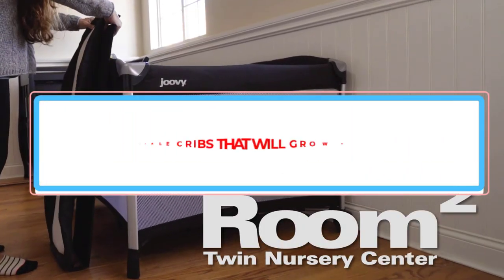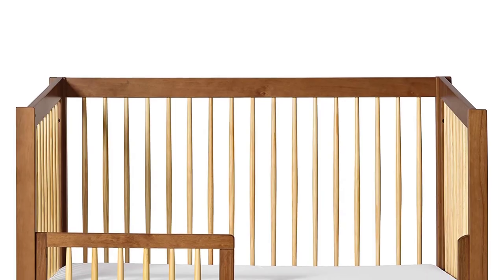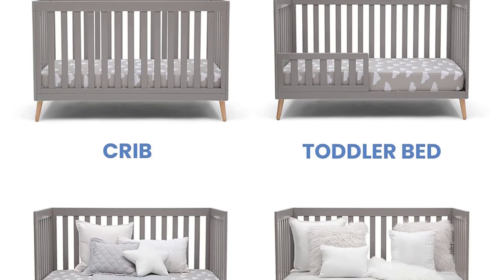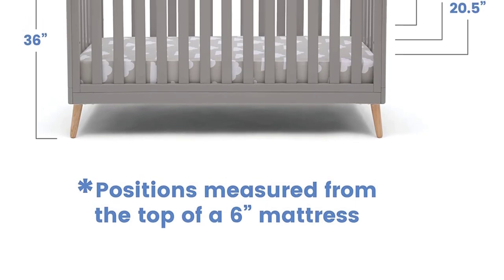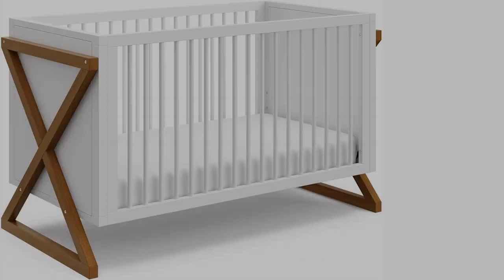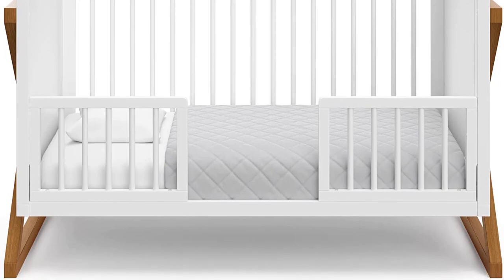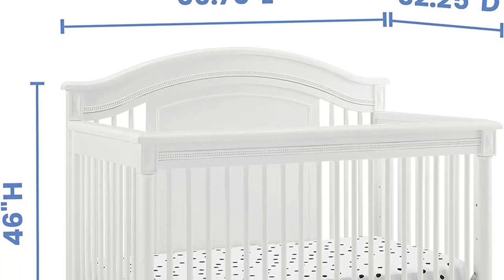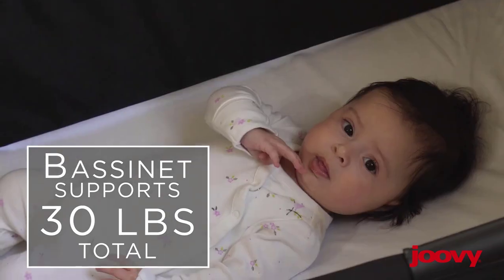✅ TOP 4 BEST CONVERTIBLE CRIBS THAT WILL GROW WITH YOUR KIDS IN 2024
1. Sprout Convertible Crib and Toddler Bed Conversion Kit.

2. Essex 4-in-1 Convertible Baby Crib.

3. Equinox 3-in-1 Convertible Crib.

4. Juliette 6-in-1 Convertible Crib with Toddler Rail.

Hey guys in this video we are going to be checking out the Best CONVERTIBLE CRIBS THAT WILL GROW WITH YOUR KIDS. You Can Buy Right Now. We made This List Based On Our Personal Opinion and hours of research & we have listed them based on the type of features and Price. We have Included options for every type of user so whether you are looking for the best budget.